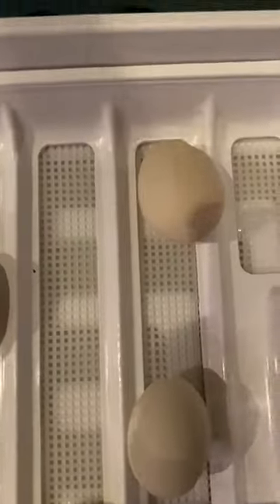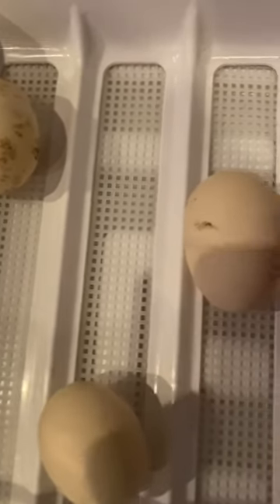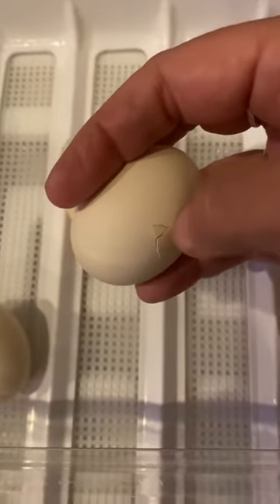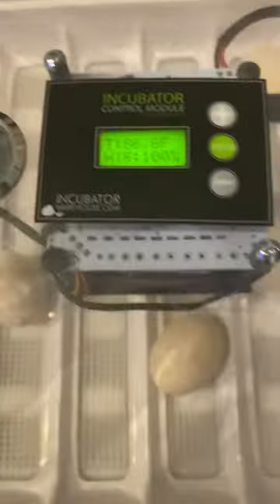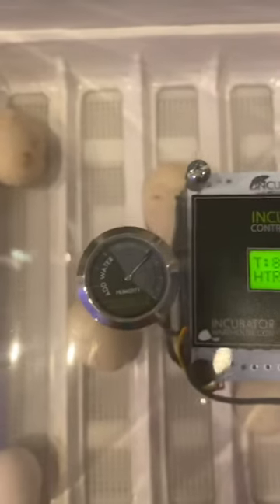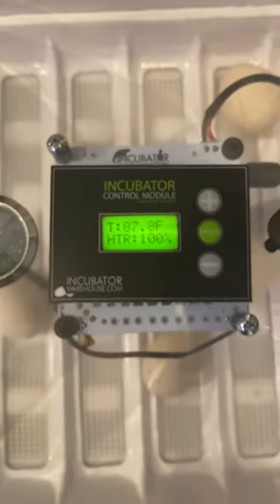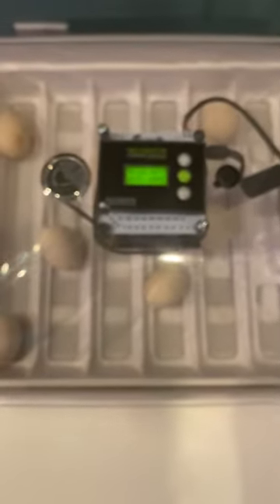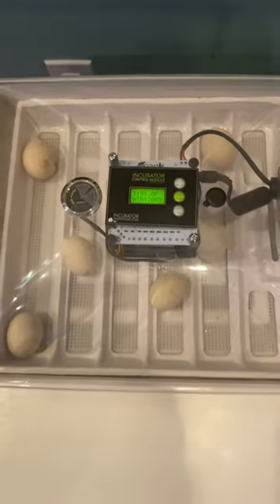May 29- Can you hear the chirping??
Our chick eggs are starting to hatch!